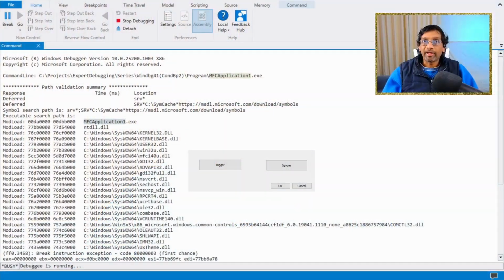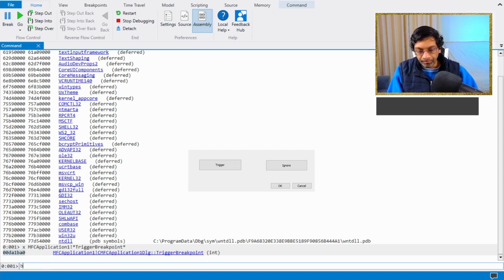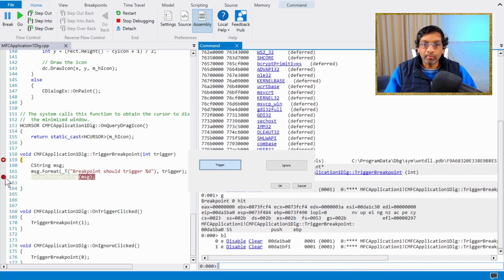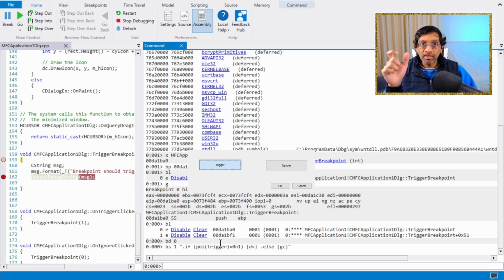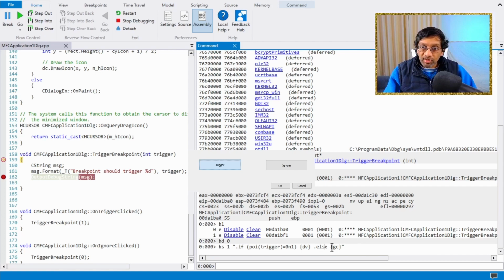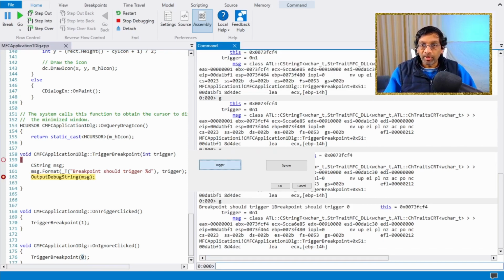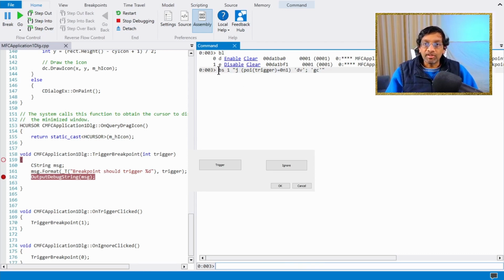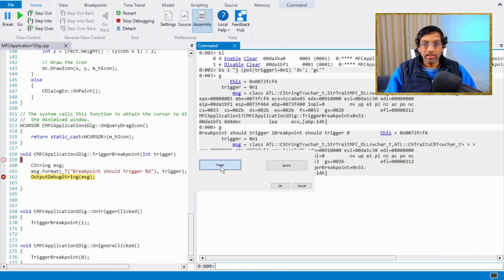Advanced conditional breakpoints in WinDBG. Another technique to set a conditional breakpoint.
Advanced conditional breakpoints in WinDBG. Another technique to set a conditional breakpoint using .if

Chapters
0:14 Introduction
1:05 Demo
3:09 Conditional Breakpoint
6:19 Alternative technique
7:55 Summary

Commands Used
lm
x
bp
bl
.if .else
bs
j